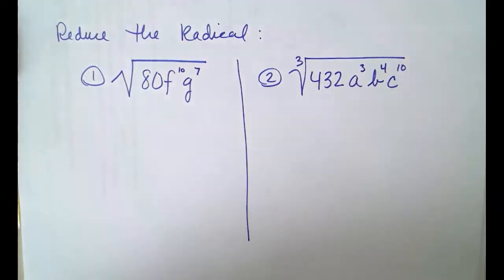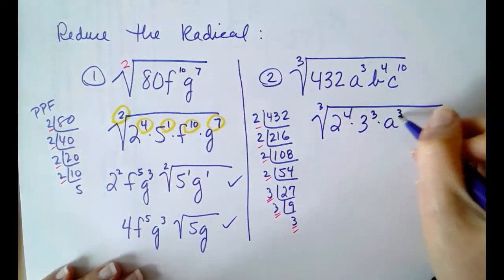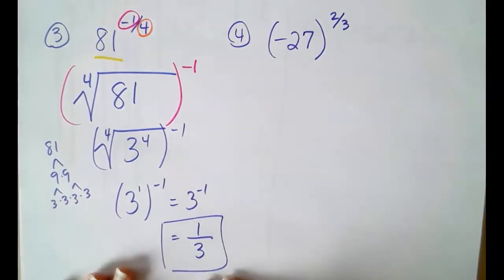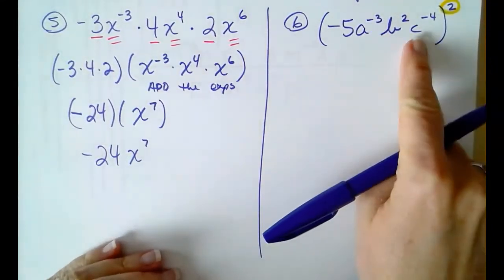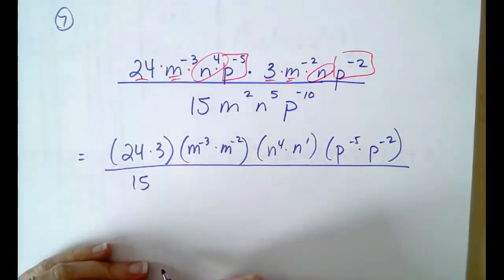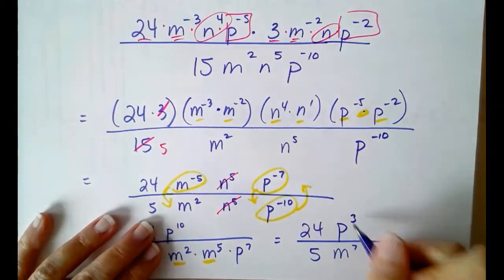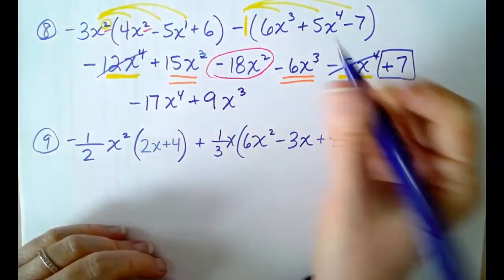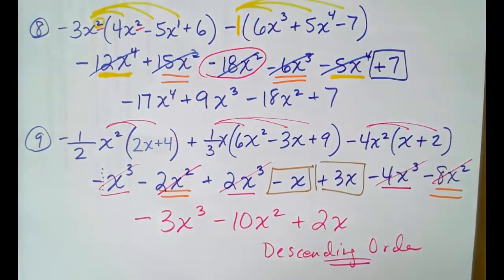ALG 1 - Test Rev - Radicals, exps, polynomials